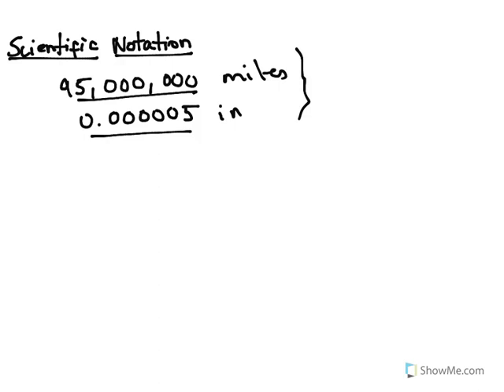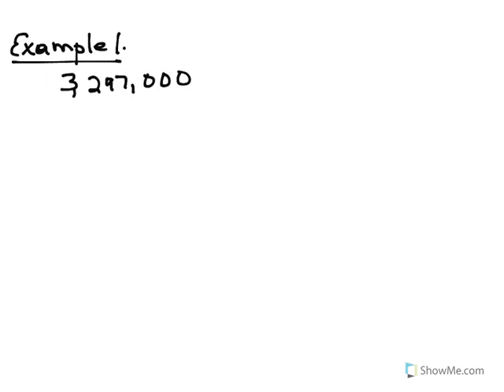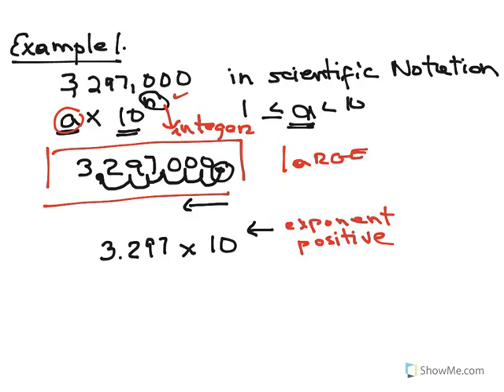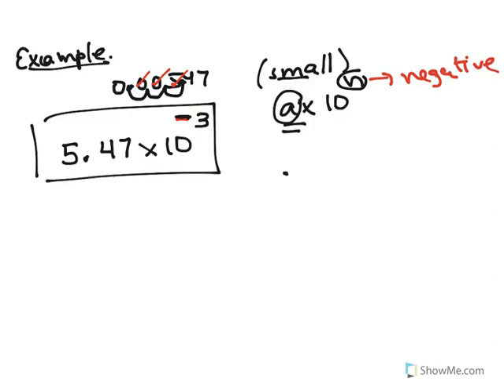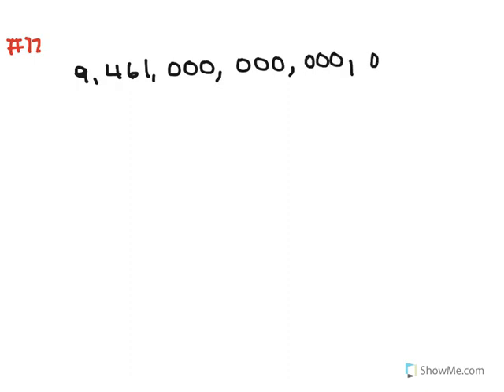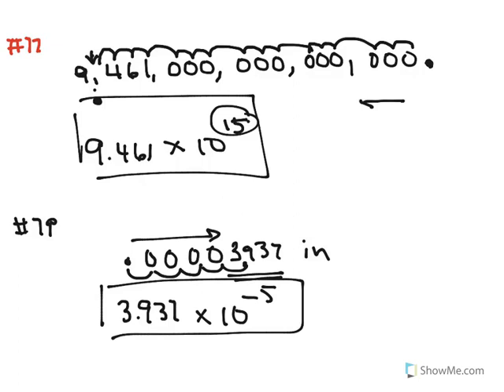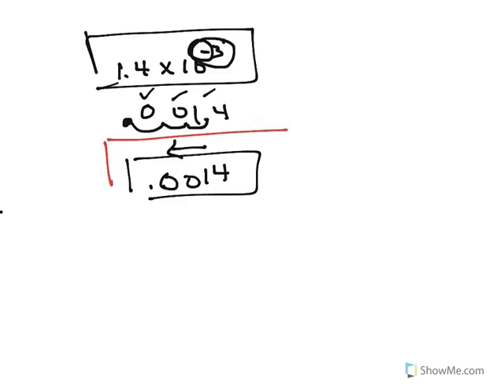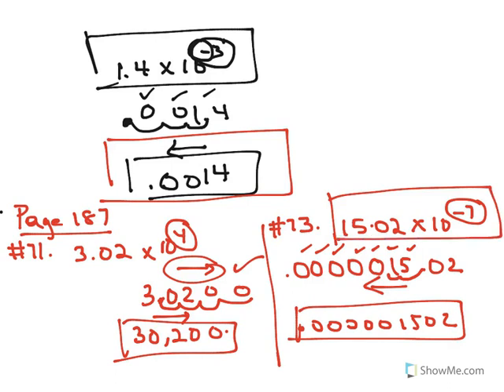WtPTbm4 ShowMe w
Activity 2.2-Video 5-Scientific Notation